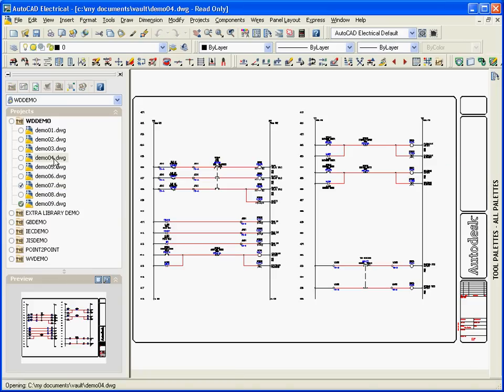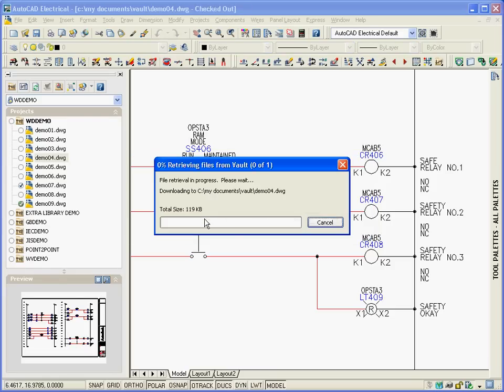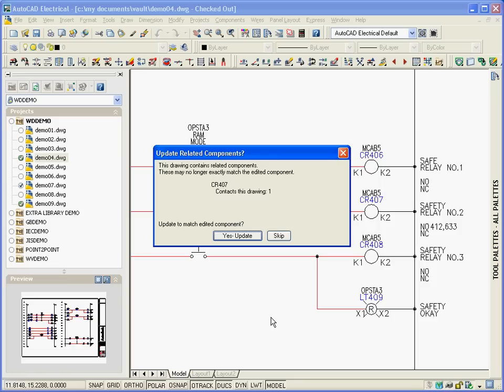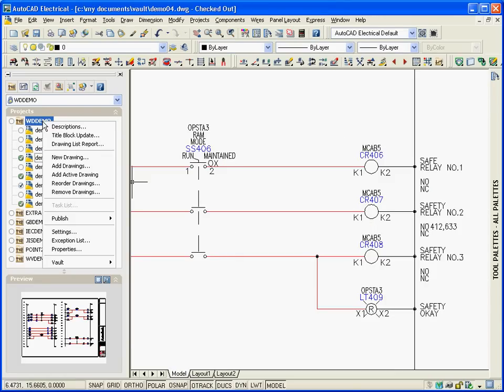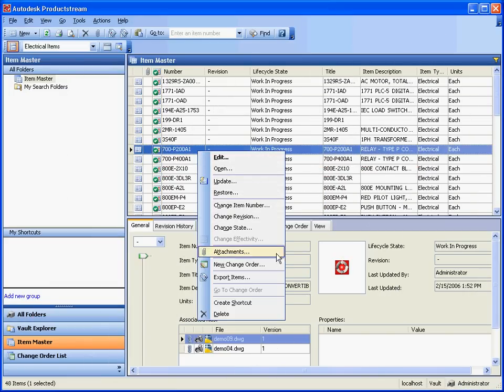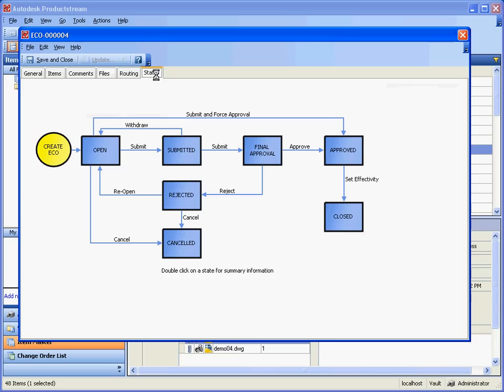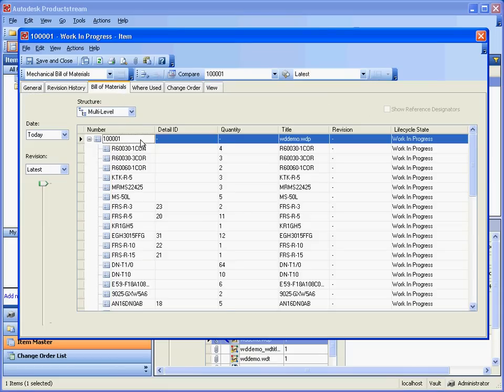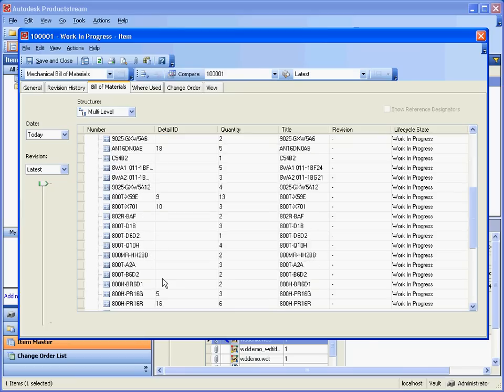Autodesk Vault and Autodesk Productstream Integrations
AutoCAD Electrical provides direct integration with Autodesk® Vault functionality and provides tools for managing an entire project or individual drawing files listed within the project, with support for single or multiple-user environments. It also works with Autodesk® Productstream™ software helping you automate your release management process by managing engineering changes order as well as the bill of material creation and editing processes.